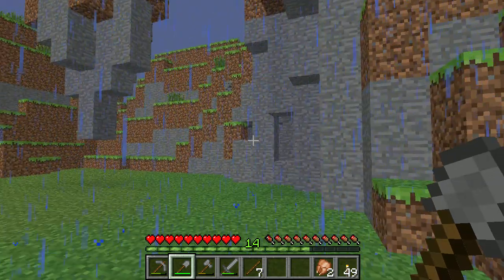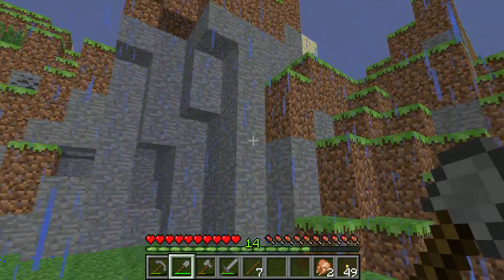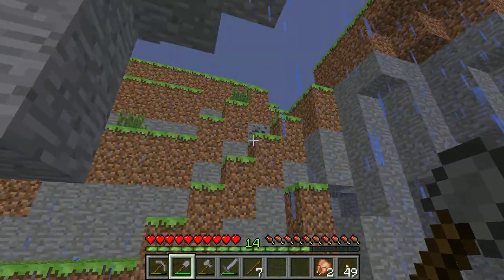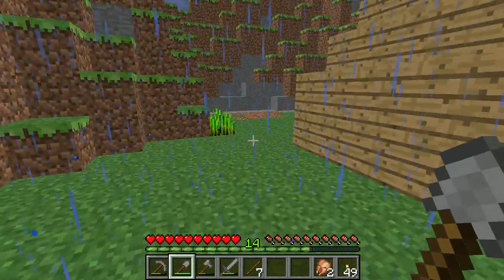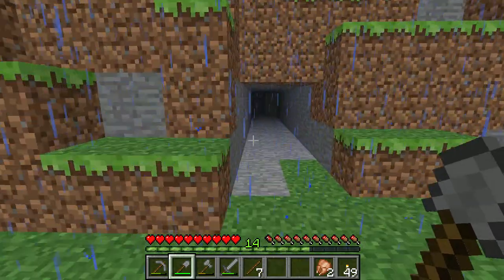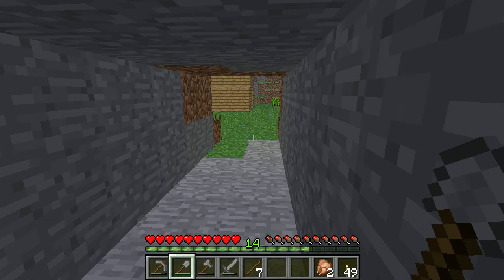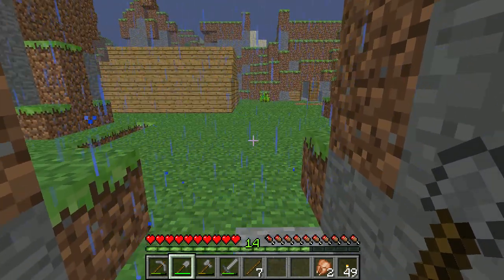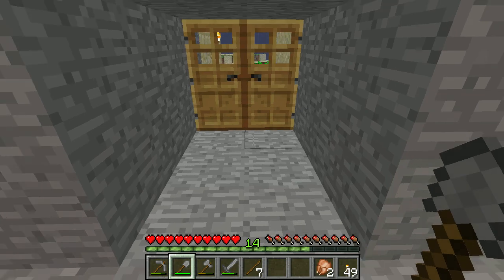Easy Way to Find Coal in Minecraft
Here's a quick video detailing a couple of easy ways to find coal in Minecraft!